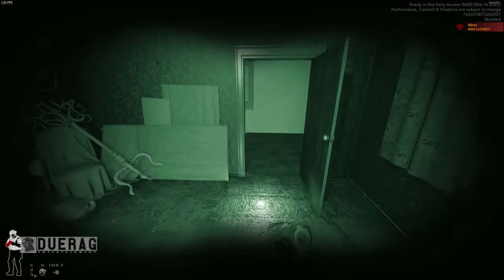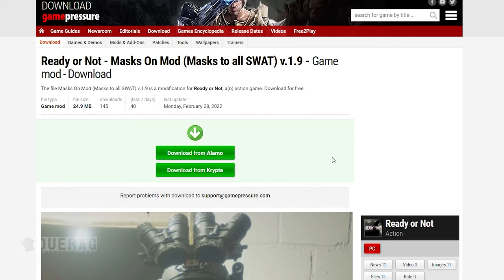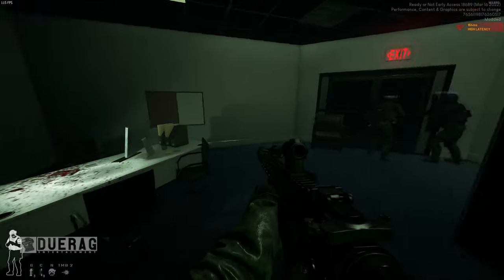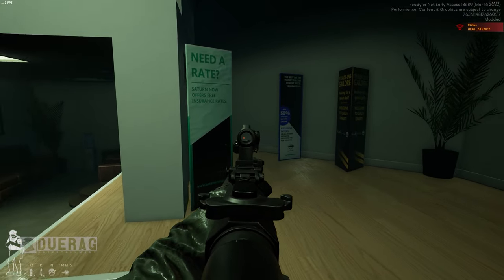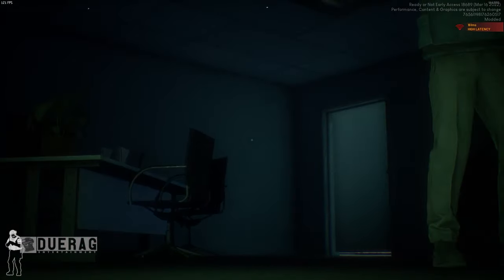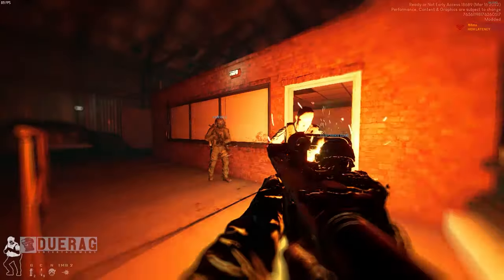Ready Or Not Game - Imagine Different Police Departments in Ready Or Not??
Ready or Not - Masks On Mod (Masks to all SWAT) v.1.9 - Game mod - Download

READY OR NOT IS A REALISTIC TACTICAL FIRST PERSON SHOOTER, SET AGAINST A BACKDROP OF POLITICAL AND ECONOMIC INSTABILITY IN THE UNITED STATES. YOU ARE PLACED IN THE BOOTS OF JUDGE, AN ELITE SWAT COMMANDER BEING TASKED WITH DEFUSING TENSE, HOSTILE SITUATIONS IN A MORALLY BANKRUPT CITY.

Songs Used;